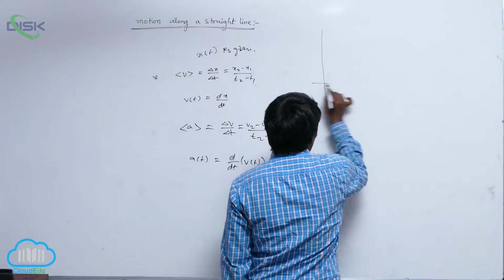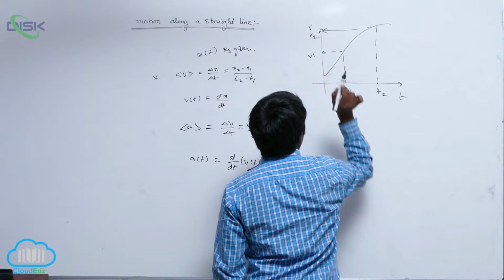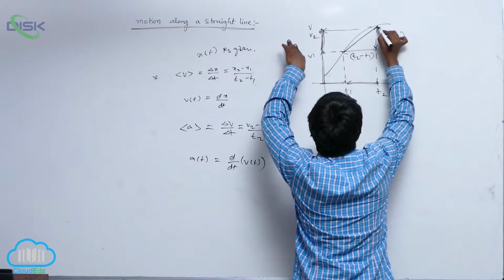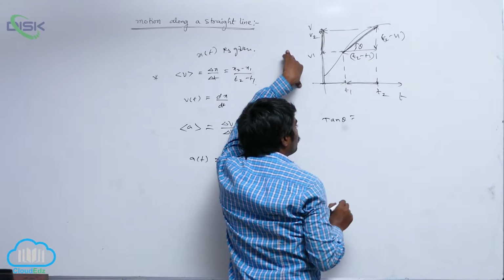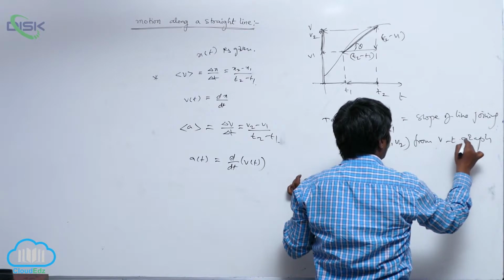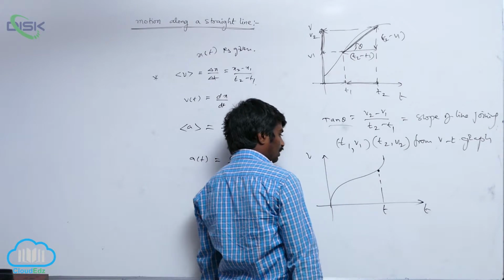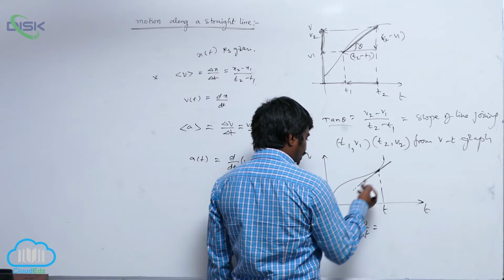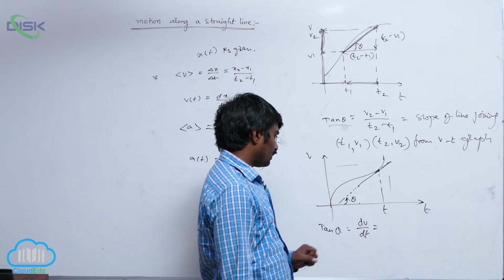Acceleration || Problem on instantaneous Acceleration || Disk Telangana